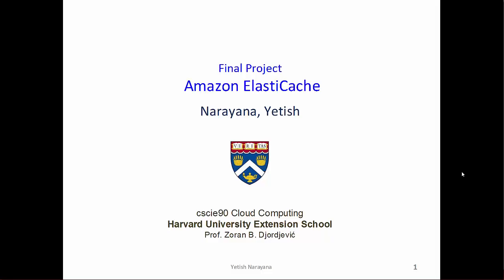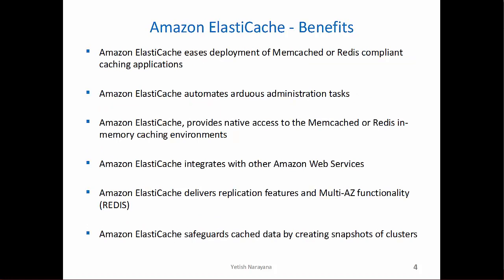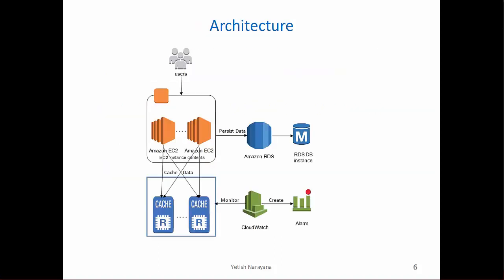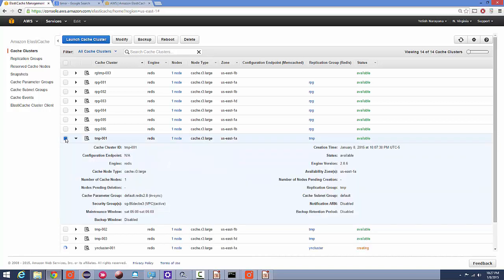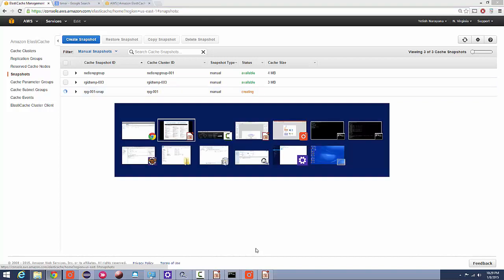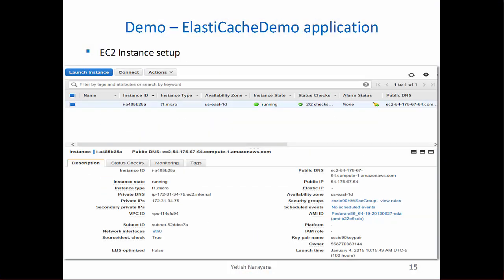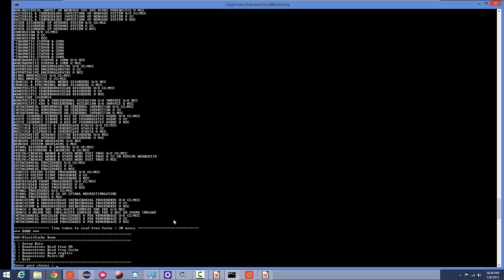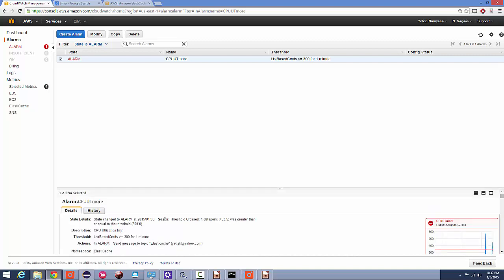E90 Final Project Fifteen-Minute Presentation on AWS ElastiCache by Narayana Yetish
15 minutes final project presentation on AWS ElastiCache